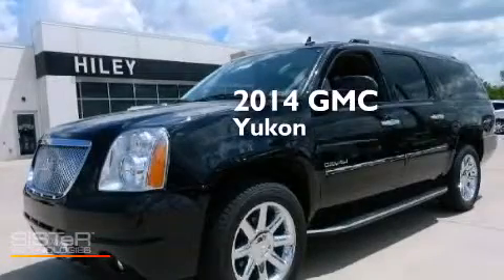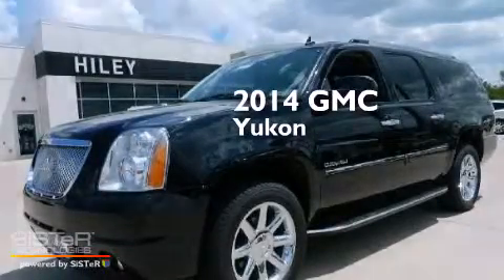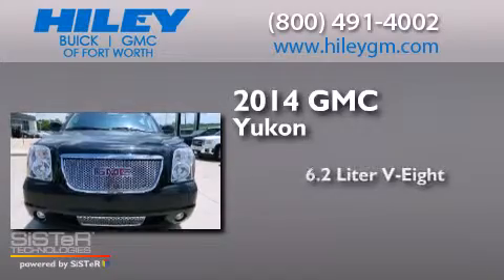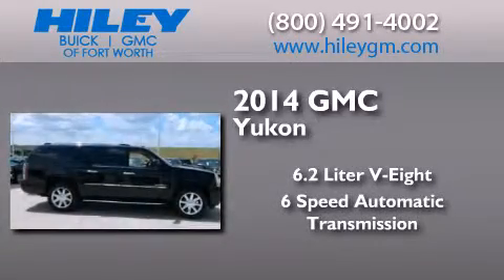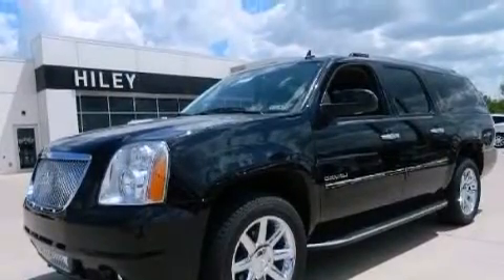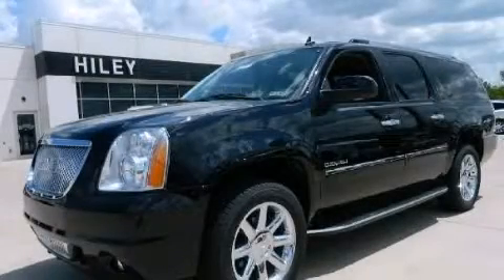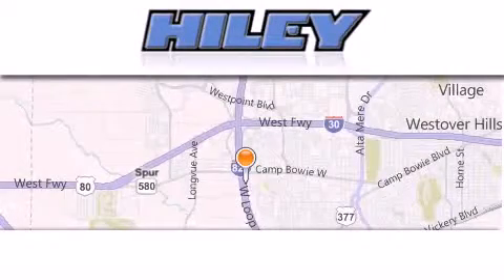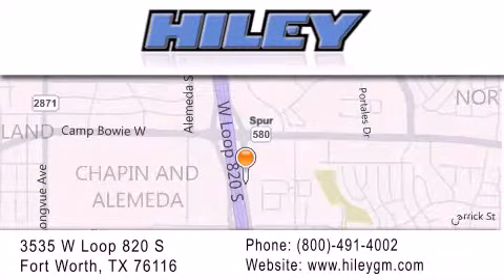2014 GMC Yukon XL Fort Worth TX 76116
We have been honored to serve the Fort Worth TX area , we promise that your experience at our dealership will exceed your expectations ! Year : 2014 Make : GMC Model : Yukon XL Engine : Gas/Ethanol V8 6.2L/378 Trans . : Automatic Exterior : Black Miles : 1 Interior : Ebony Stock : G5416 Hiley Fort Worth Buick GMC, Subaru W Loop 820 S Fort Worth , TX 76116